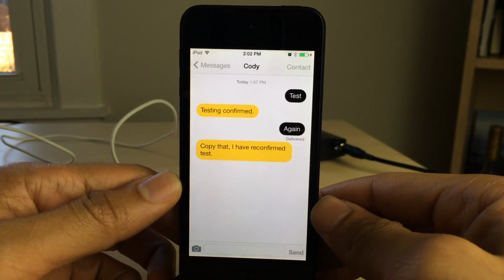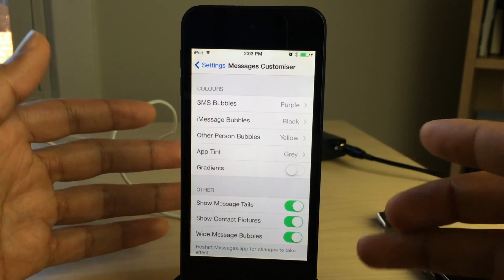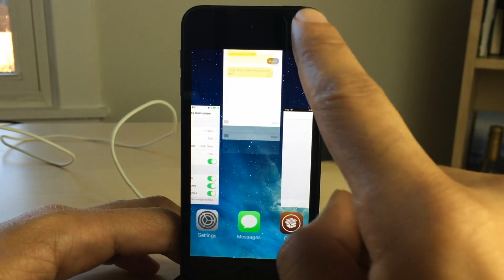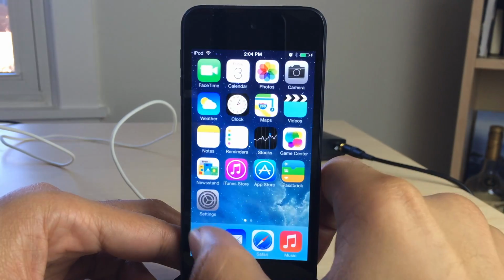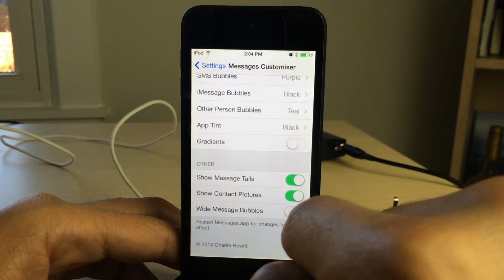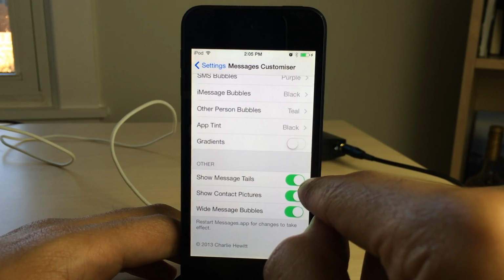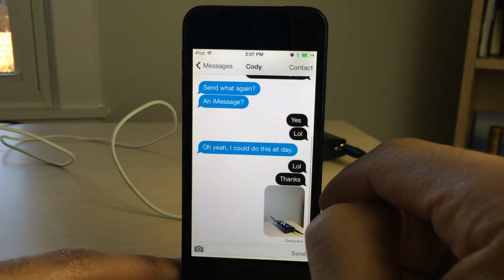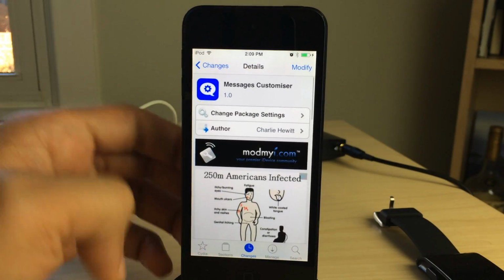Messages Customiser: alter the look and feel of iOS 7s Messages app for free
Description: Messages Customiser (sic) is a free jailbreak tweak that allows you to adjust the color of chat window bubbles, add avatars to your chat list and more.

Developer: Charlie Hewitt
Repo: ModMyi
Price: Free

About iDB